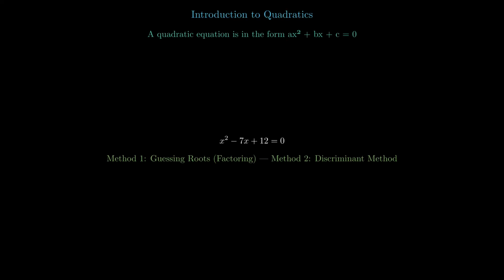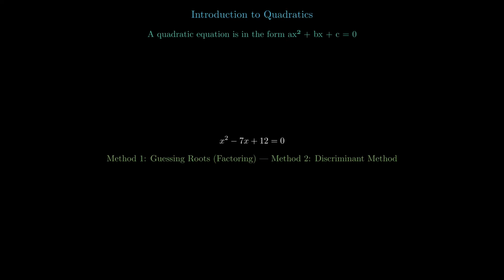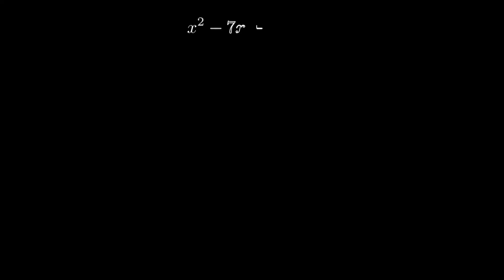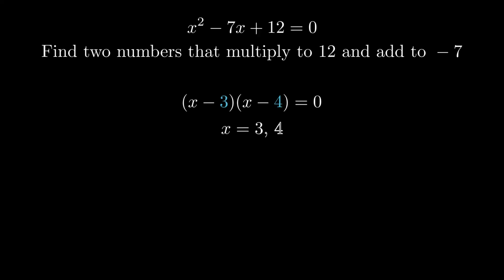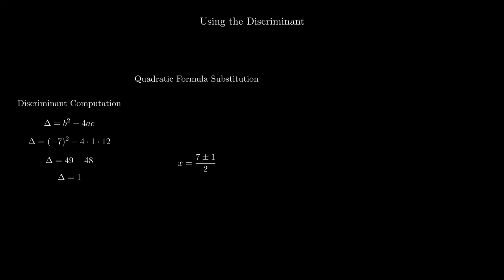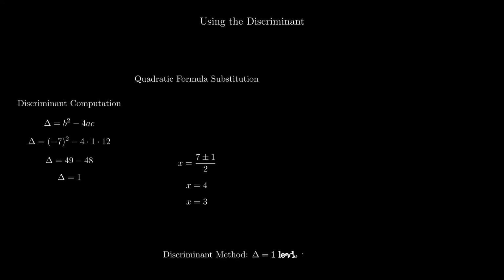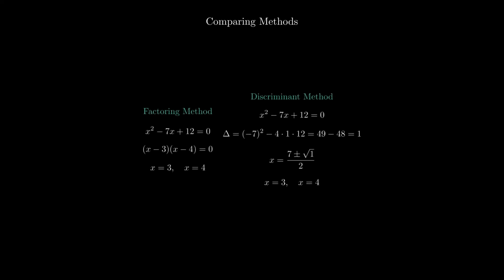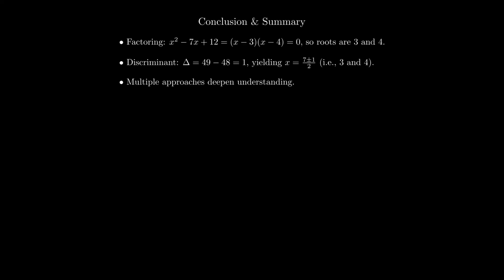Solving quadratic equations explained by AI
This video is generated fully automatically by custom AI agent with following input:

Solve the equation x^2 - 7x + 12 = 0. Solve this problem by guessing roots and using the discriminant method and compare the results.